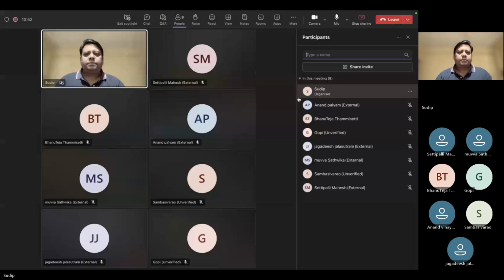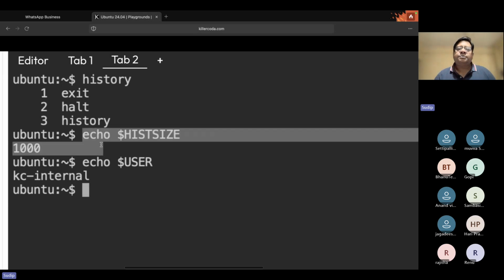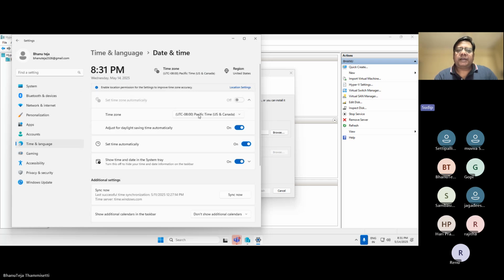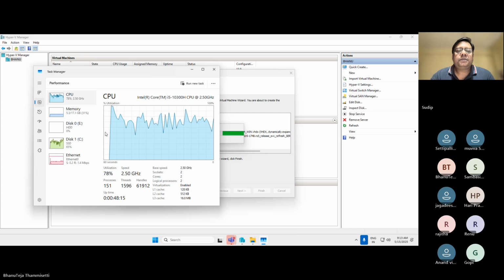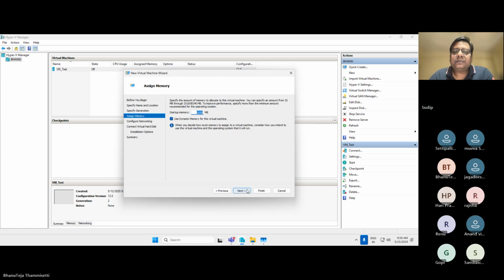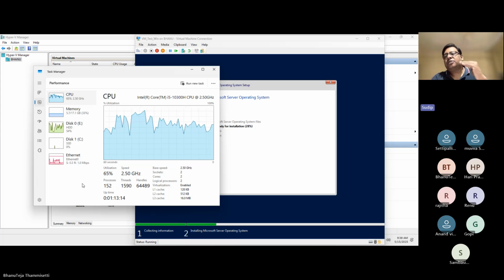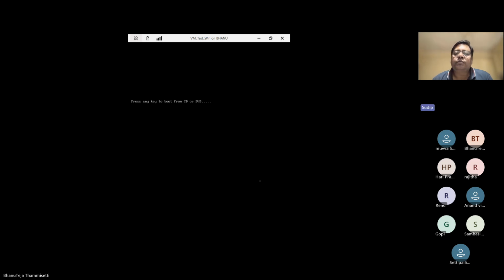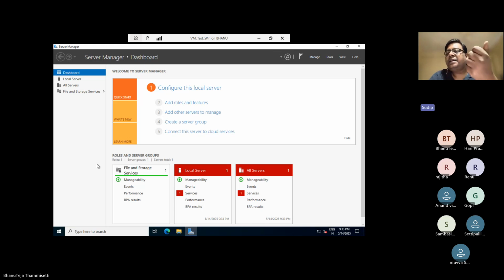Day 6 Intermediate-Level DCTechTrng FREE